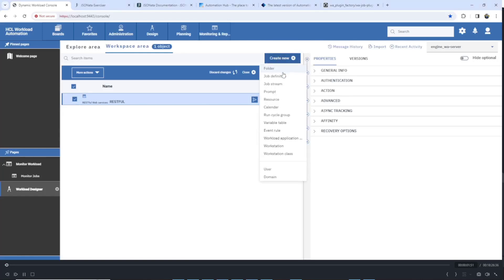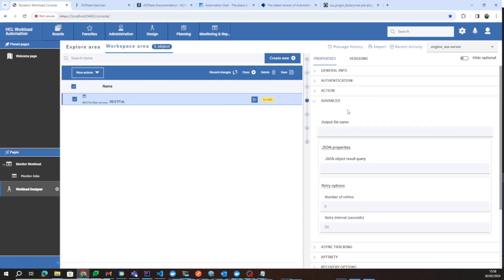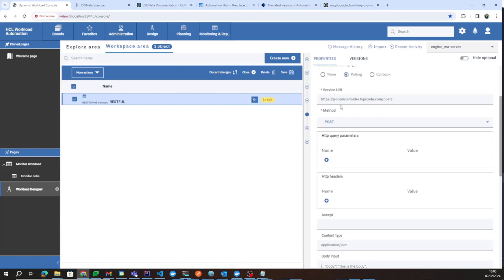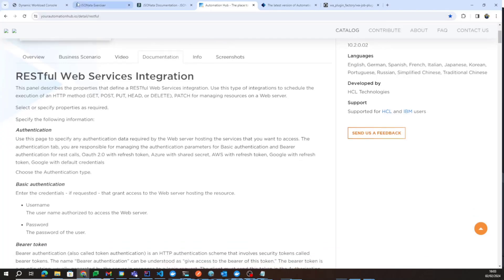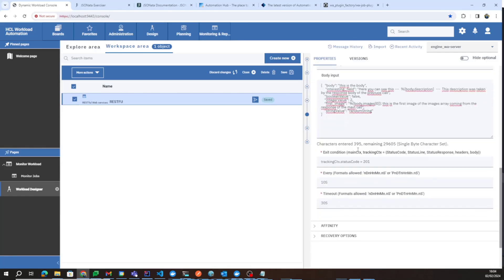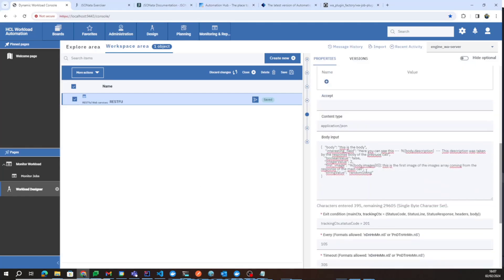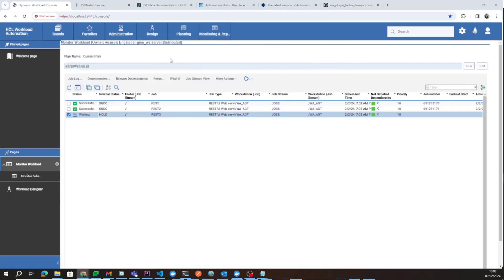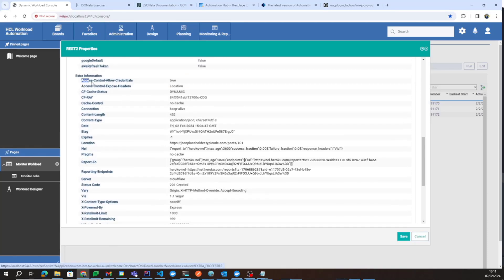How to use RESTful Web Services integration with Workload Automation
This tutorial provides comprehensive instructions on integrating and using RESTful Web Services with Workload Automation.